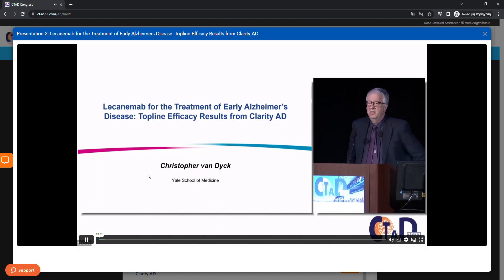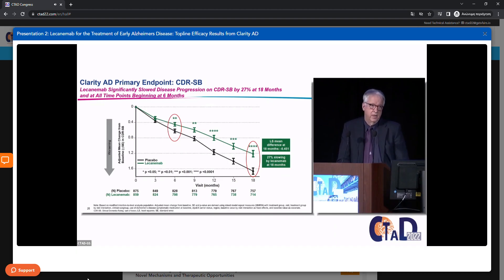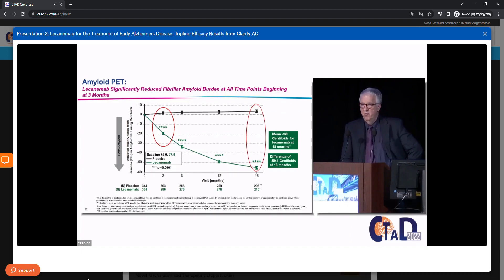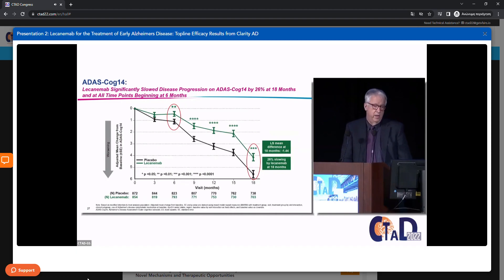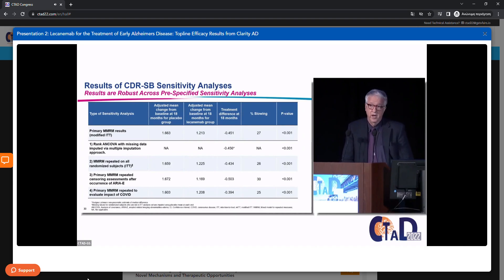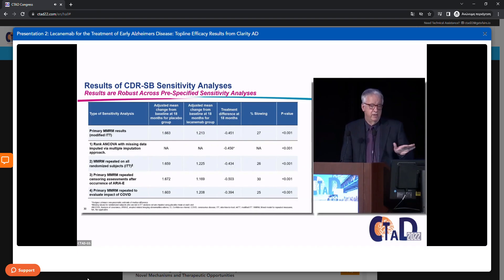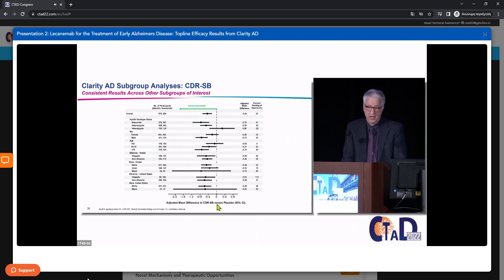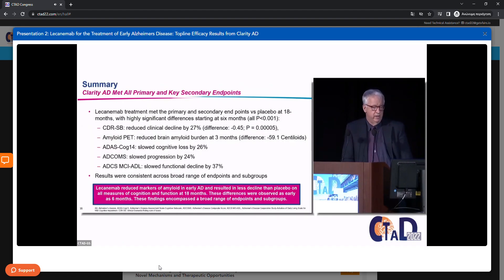Christopher van Dyck - Lecanemab for the treatment of early Alzheimer's Disease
Σάββατο 11/02/23 - Ιατρική Αίθουσα
ClarityAD: A Phase 3 Placebo-Controlled, Double-Blind, Parallel-Group, 18-Month Study Evaluating Lecamenad in Early Alzheimer's Disease
Presentation 1
Ομιλητής/Speaker: Christopher van Dyck
Τίτλος/Title: Lecanemab for the treatment of early Alzheimer's Disease

Την Πέμπτη 9 έως και την Κυριακή 12 Φεβρουαρίου, το παγκόσμιο ιατρικό ενδιαφέρον ήταν στραμμένο στη Θεσσαλονίκη, όπου διεξήχθη το 13ο Πανελλήνιο Συνέδριο Νόσου Alzheimer και 5ο Μεσογειακό Συνέδριο Νευροεκφυλιστικών Νοσημάτων, τα οποία οργάνωσε η Ελληνική Εταιρεία Νόσου Alzheimer και Συγγενών Διαταραχών σε συνεργασία με το Πανελλήνιο Ινστιτούτο Νευροεκφυλιστικών Νοσημάτων και την Πανελλήνια Ομοσπονδία Νόσου Alzheimer και Συναφών Διαταραχών και πραγματοποιήθηκαν υβριδικά (διαδικτυακά και δια ζώσης) στο Grand Hotel Palace δίνοντας την ευκαιρία σε όλους τους επιστήμονες του κόσμου να το παρακολουθήσουν απ’ όπου κι αν βρίσκονται.
Πληροφορίες για τους διοργανωτές: Alzheimer Ελλάς Πανελλήνια Ομοσπονδία Νόσου Alzheimer και Συναφών Διαταραχών